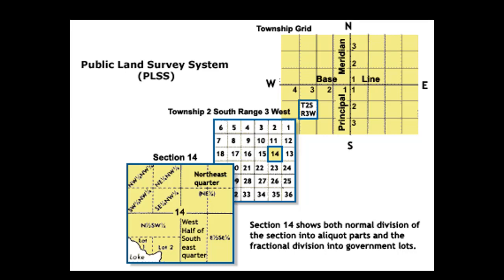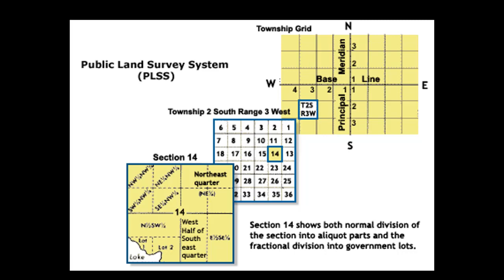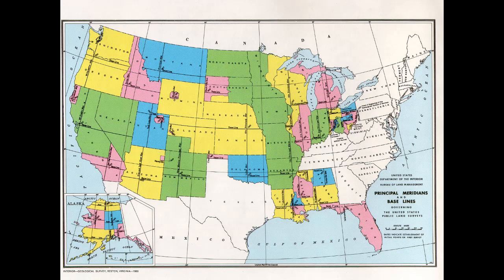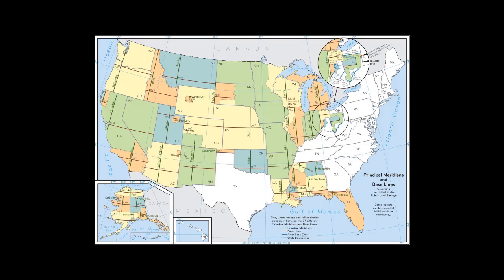US Public Land Survey System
Public Land Survey System